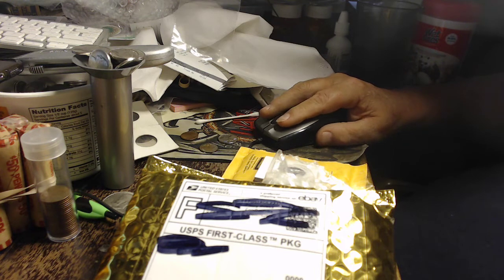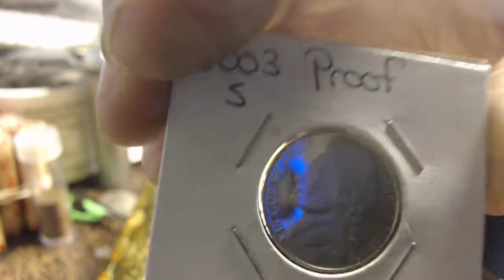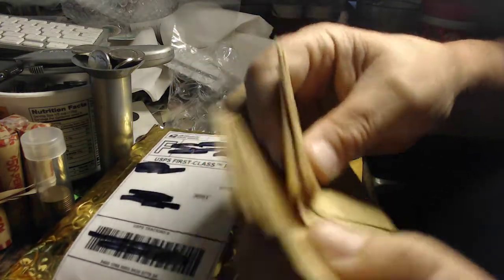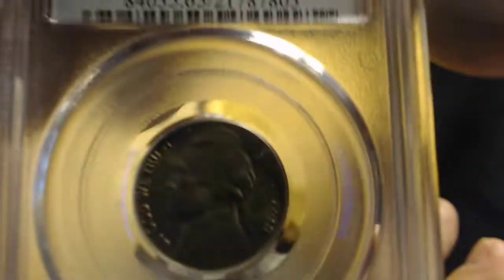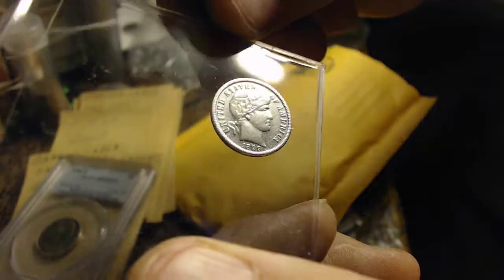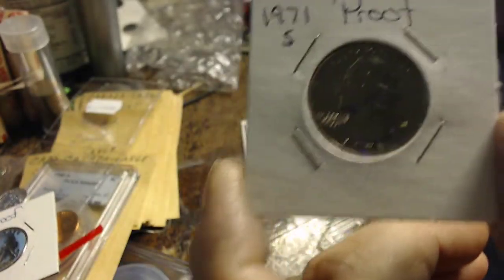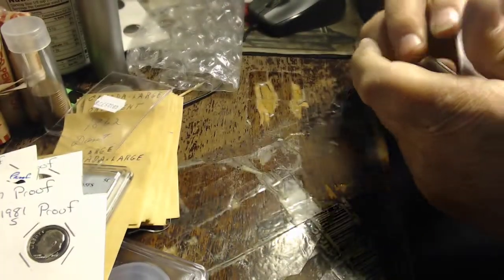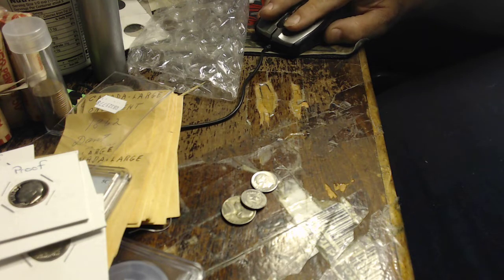Mail Call Shout Out Jessie Greenhagen, Johnny Patton & EBAY Winings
Proofs, slabbed & Canadian Large Cents